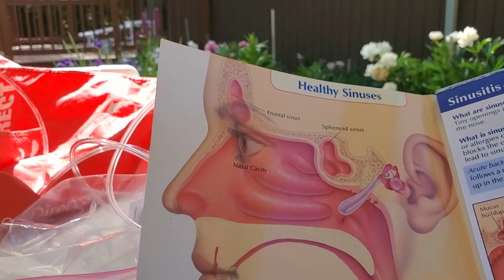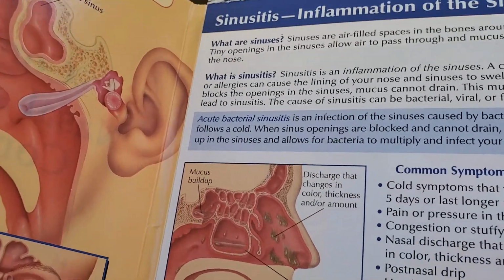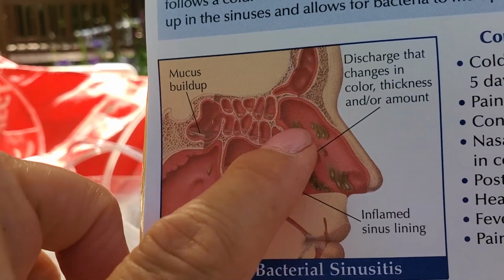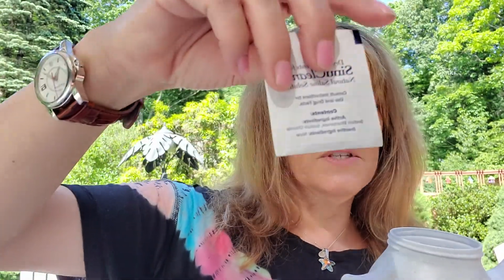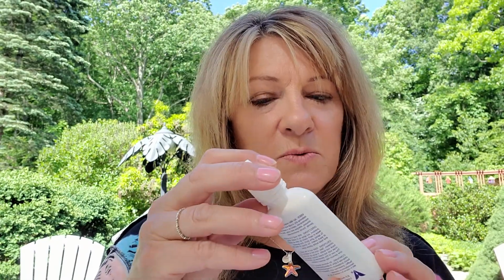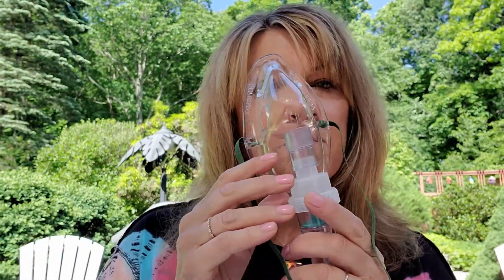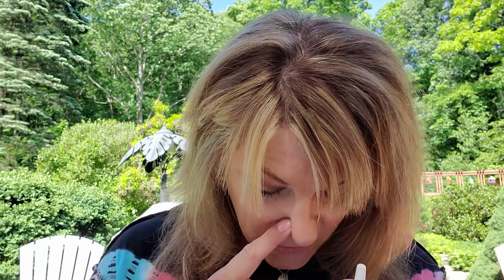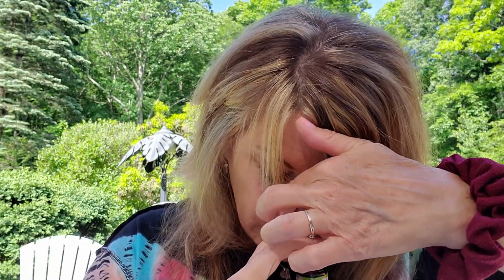Seasonal Allergies- How to Control them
Seasonal allergies can happen in the Fall or Spring, or both for most people. It starts with a post-nasal drip, sinus congestion, and sneezing.  If left untreated can lead to a bacterial sinus infection.  Using remedies such as nasal lavages with saline, drinking plenty of fluids, and avoiding the allergen could help reduce symptoms.